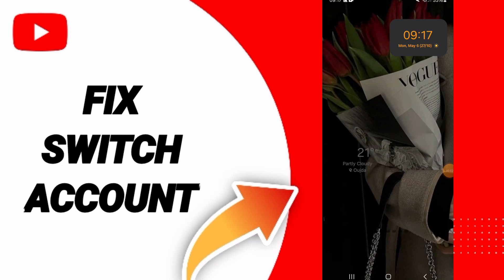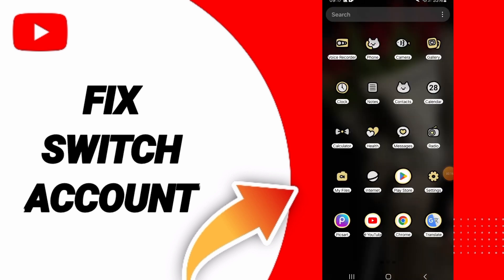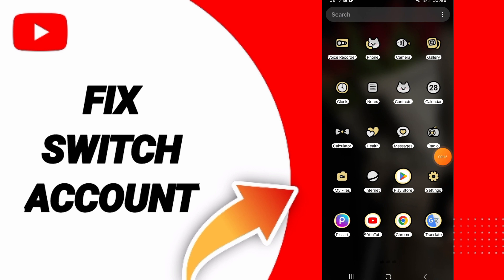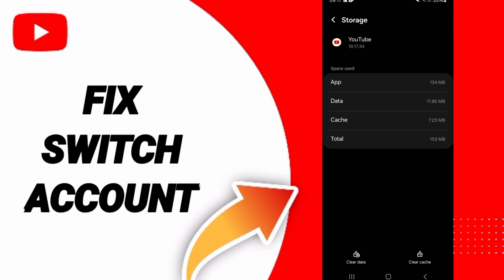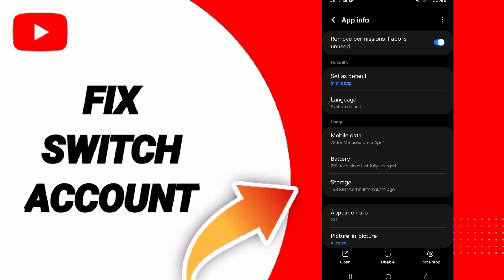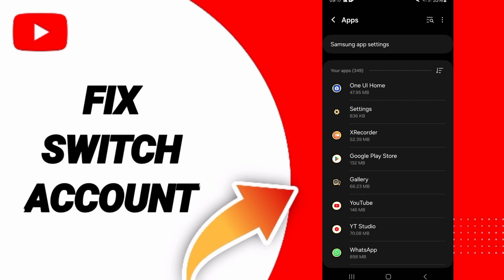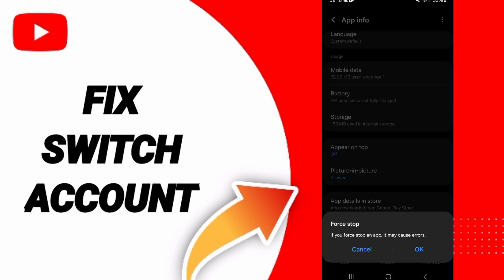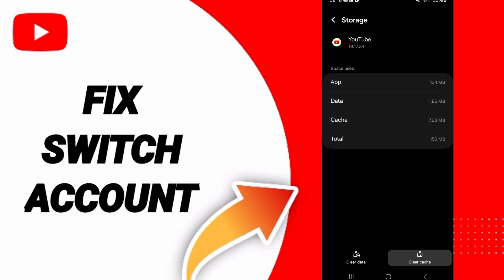How To Fix Switch Account On YouTube App Android 2024